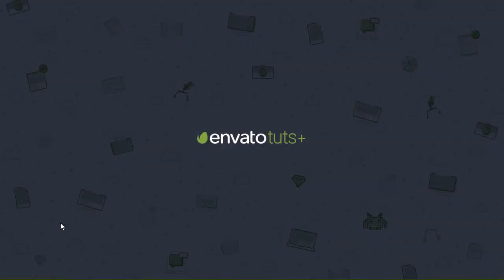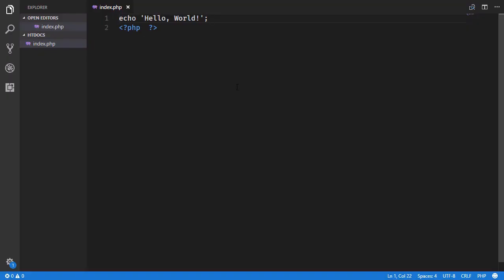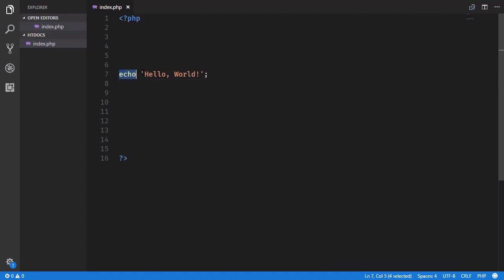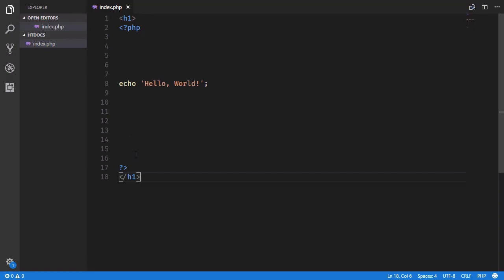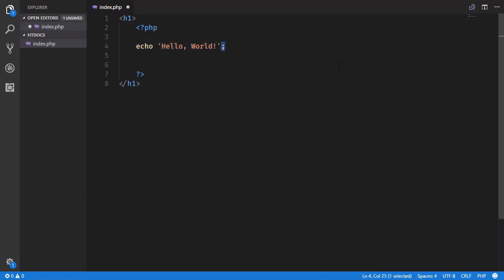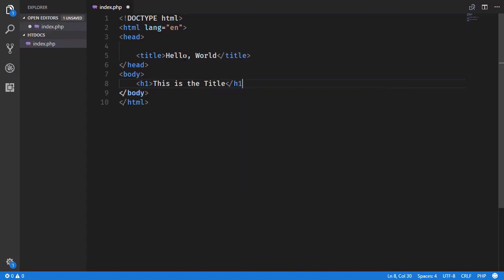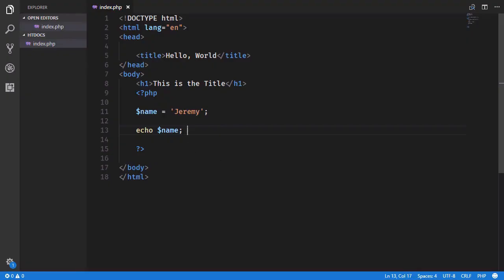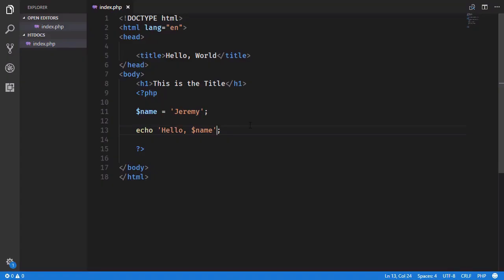2.1 PHP Fundamentals - PHP Syntax and Variables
2.1 PHP Fundamentals  - PHP Syntax and Variables

Every language has its own syntax. In this lesson, you'll learn the PHP basics, and I'll show you how to store data in memory by using PHP variables.

Learn PHP
PHP Fundamentals
php oop
php oriented programming
php tutorial
php
web development